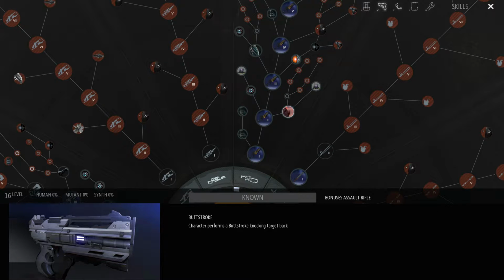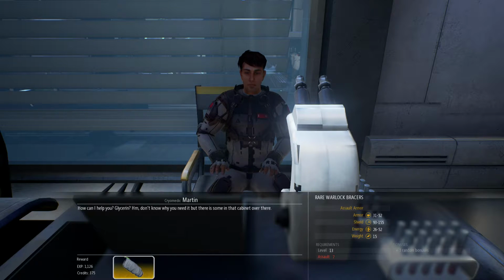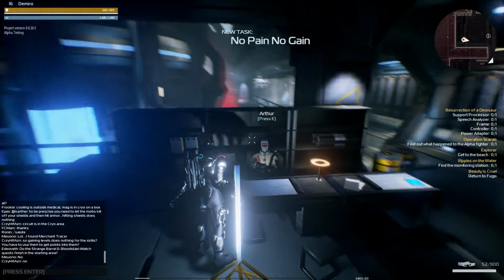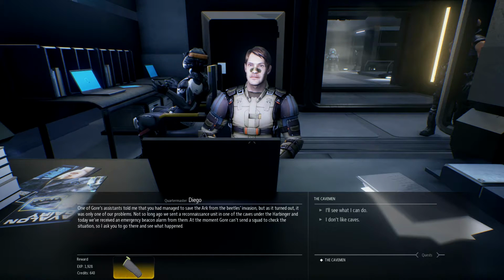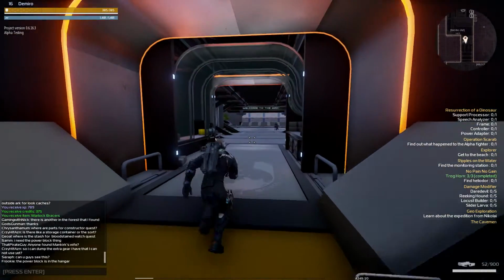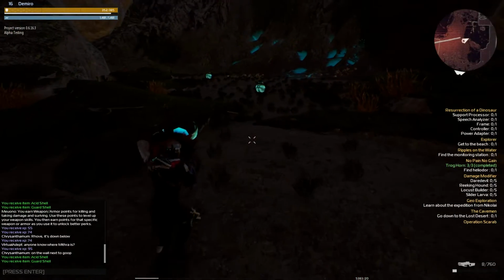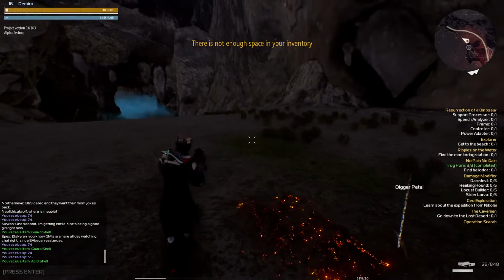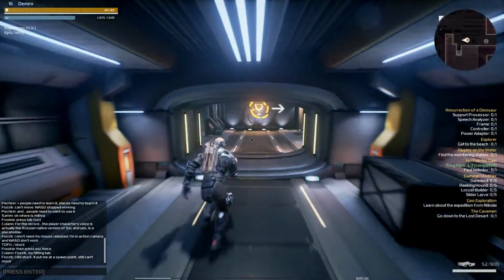Project Genom - Lets Play - Part 8 - Level 16 - Steam Key Giveaway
Join me as we journey through the game Project Genom, a 3rd Person shooter massive multiplayer online role playing game. You take on the role of a newly awaken colonist from earth on a new world under hostile colonization as you journey through the story missions you uncover the mysteries surrounding you.